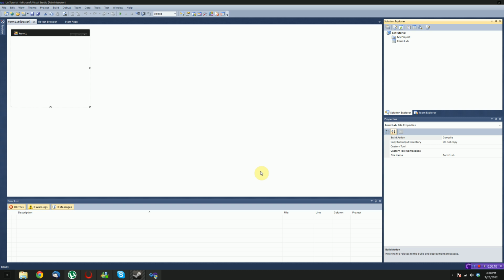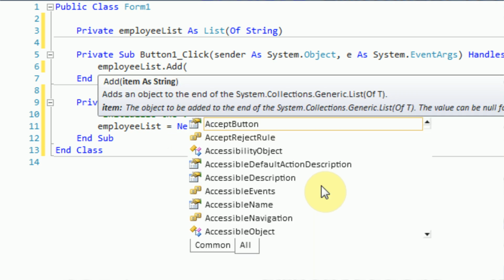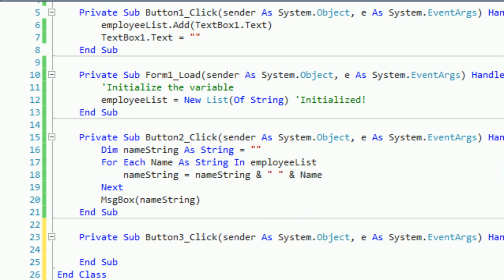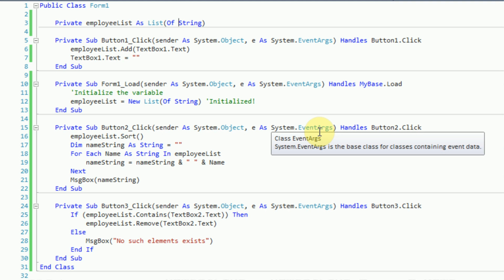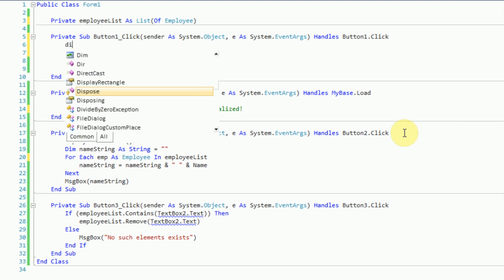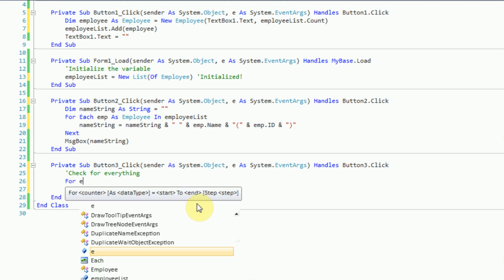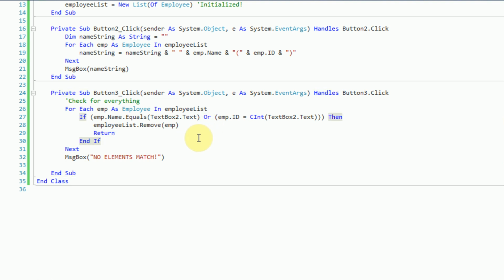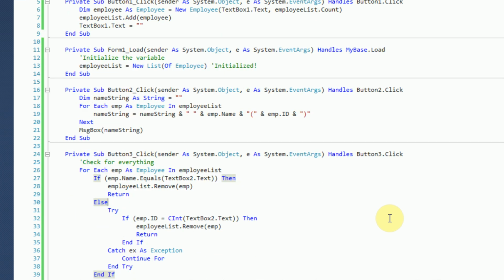VB.NET: Using Lists to Store Variables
In this video I will teach you guys how to use lists in visual basic.net in order to store infinite amounts of objects. This tutorial will help you in several cases, especially when dealing with large database applications. Sorry if I spammed your subscription box, the first upload had audio problems.